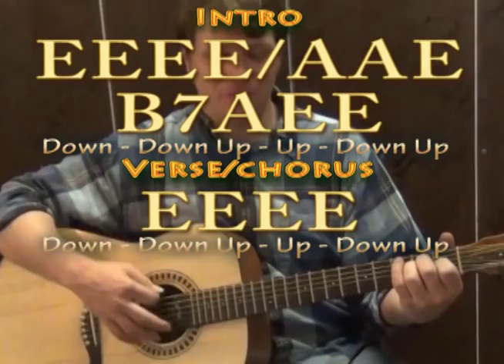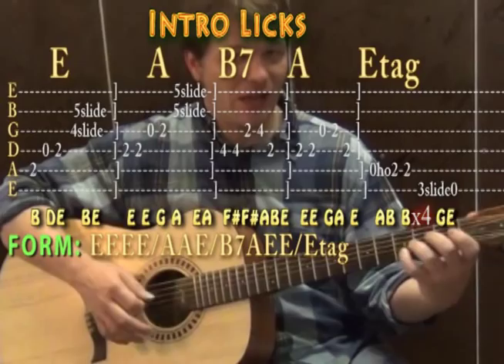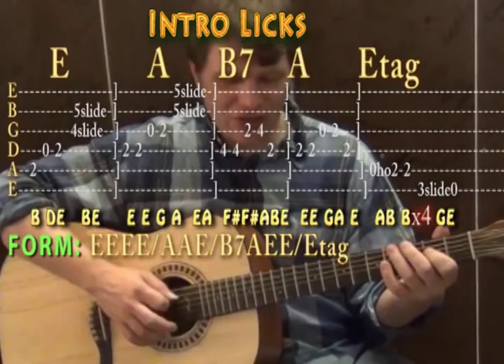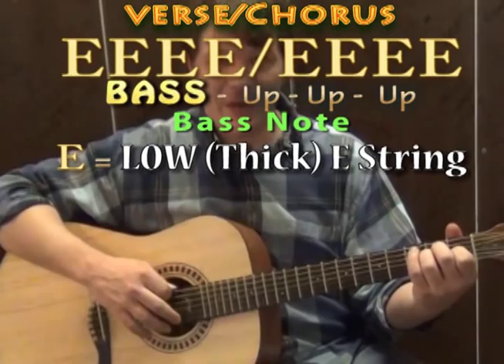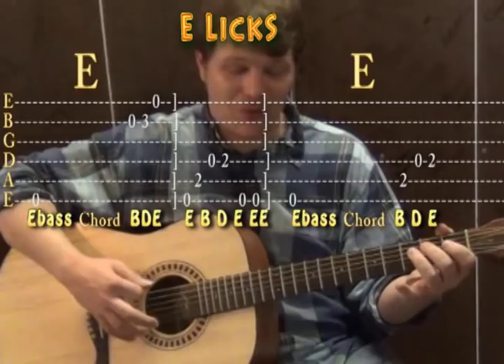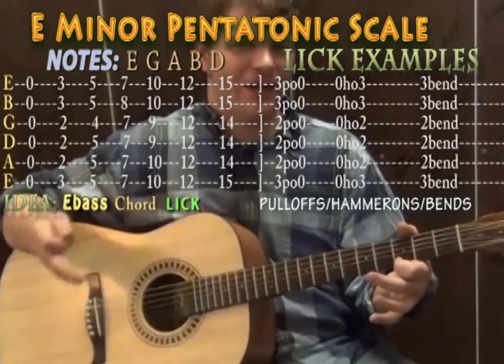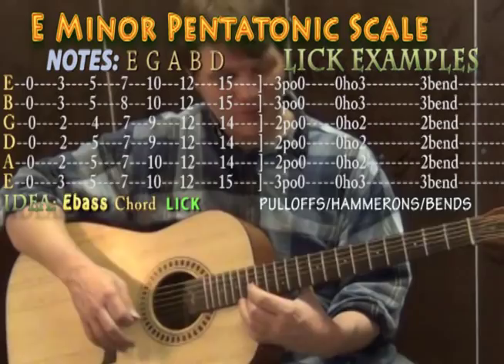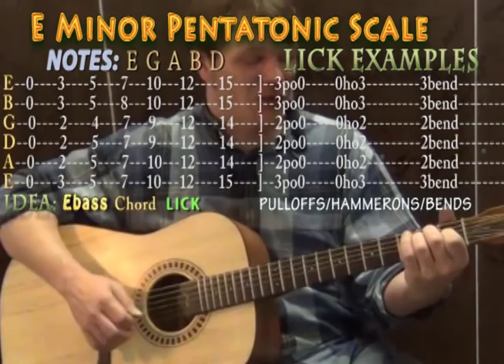Shake It Baby (John Lee Hooker) Guitar Lesson Easy Strum Chord Licks How to Play Tutorial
LEARN 98 Songs in 15 Minutes FUNKY BROADWAY BOOM BOOM JOHNNY B GOODE Super easy guitar lesson on Shake It Baby by John Lee Hooker with chords, strum patterns and licks to cover the song or play with the recording. LEARN 98 Songs with 4 Chords in 15 Minutes SONGWRITING BASICS STRUM PATTERN LESSON GUITAR LESSON PLAYLISTS

... JOHNNY B GOODE CHART HIGHWAYMAN CHART ... GHOST RIDERS IN THE SKY CHART ... GHOST RIDERS IN THE SKY CHART ... GHOST RIDERS IN THE SKY CHART ... munsonmusiclive music lesson cover SONGBOOKS